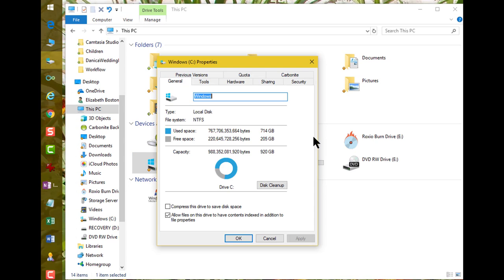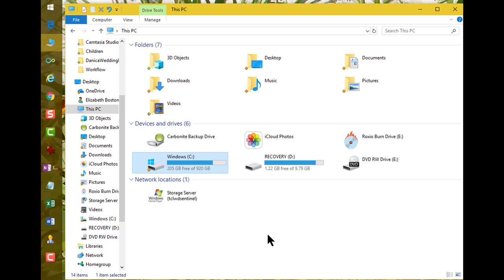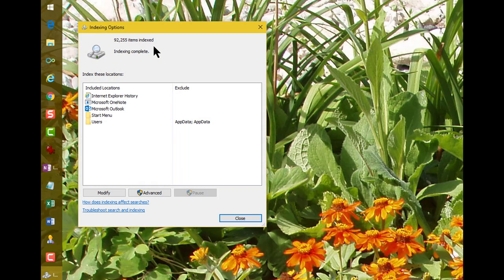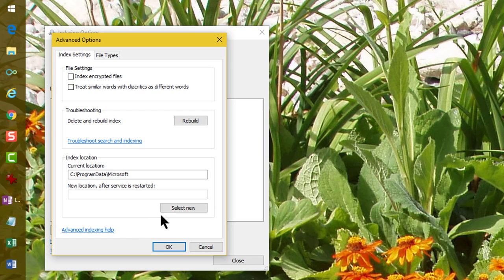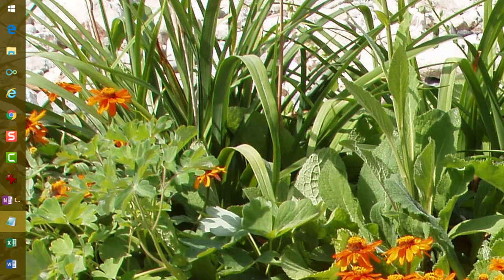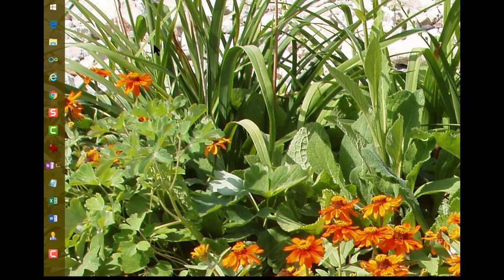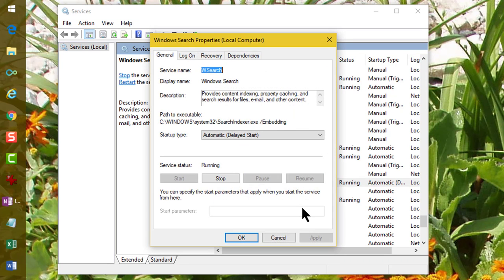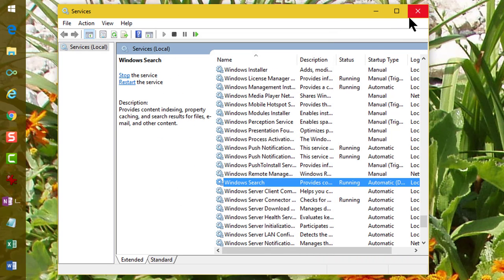Ask The Computer Lady - Win10 Indexing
How To Turn Indexing on or off in Windows 10